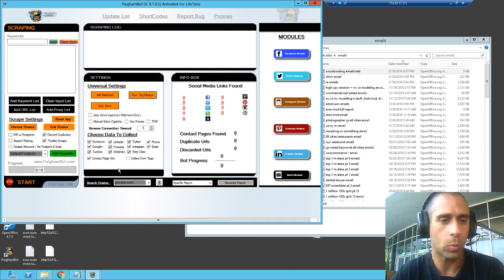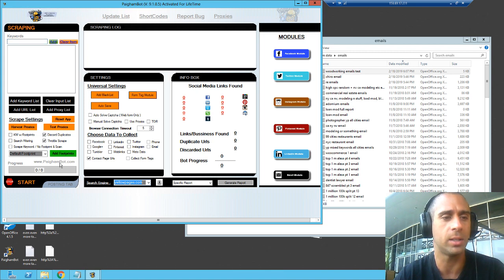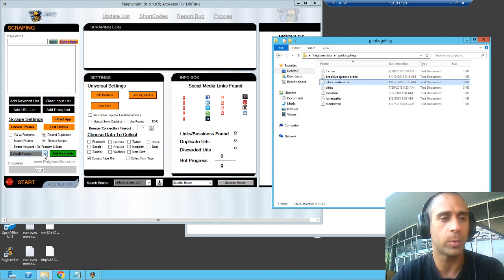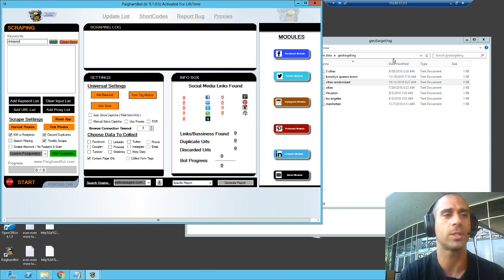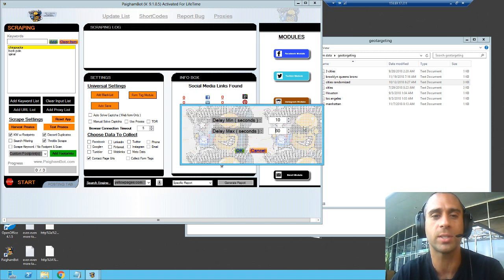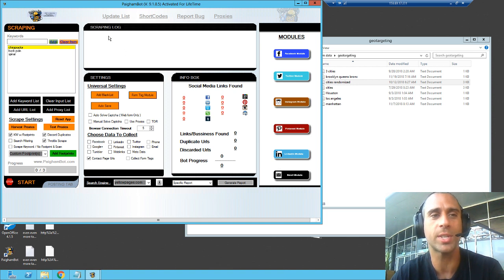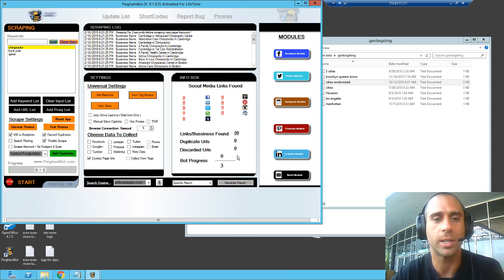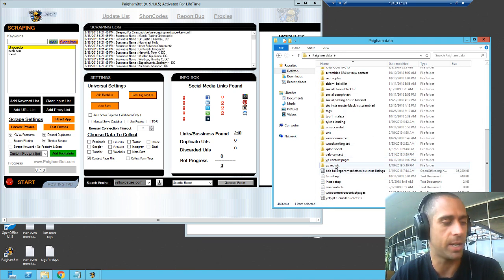How To Take Your B2B Lead Generation Process To The Next Level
Watch this video to learn how to take your B2B lead generation process to the next level 🅿️ Get Paigham Bot

The secret to B2B lead generation is simple: sell something that every business needs. So when it comes to the best lead generation strategies, all you need to do is use a tool that allows you to contact as many businesses as possible.

That's where ClickFunnels and Paigham Bot come in. With these two tools, you'll be a master of online lead generation in no time. In fact, lead generation marketing is a possibility for you once you get the hang of it. Think of it like a series of marketing cheat guides.

A winning lead generation process has three pillars: 1) how to sell services, 2) how to get more marketing clients, and 3) how to get more b2b clients.

Also, Paigham Bot is the best contact form submitter for B2B lead generation technology.